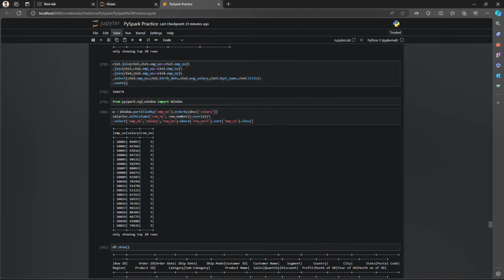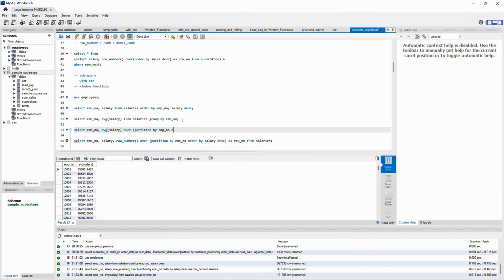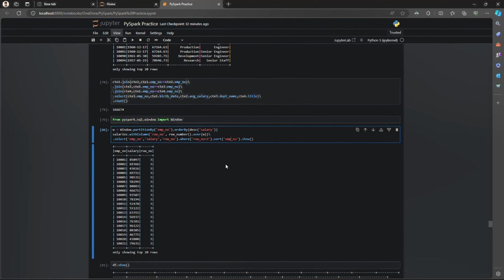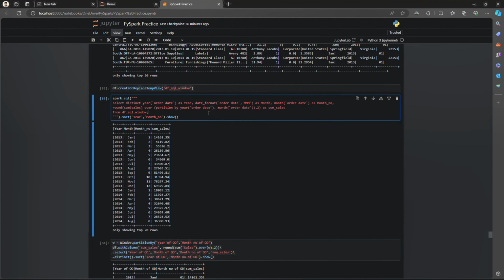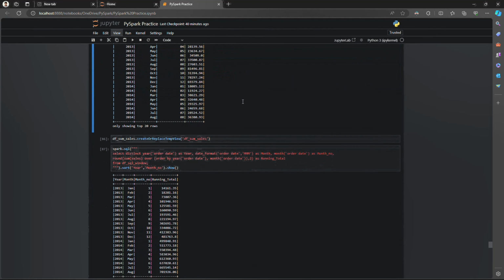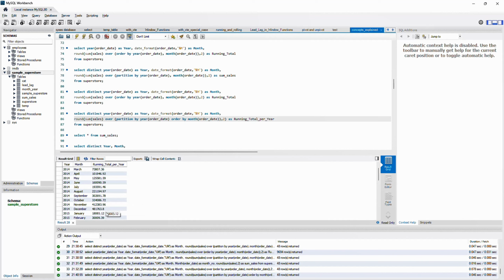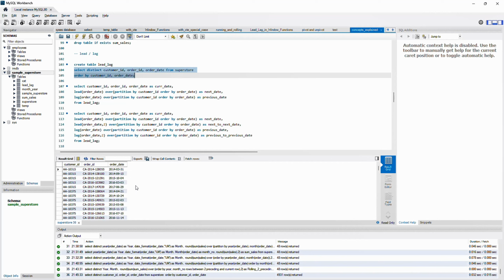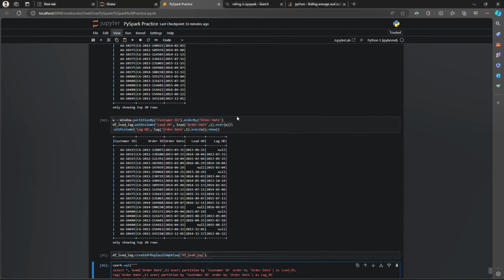PySpark Window Functions Explained